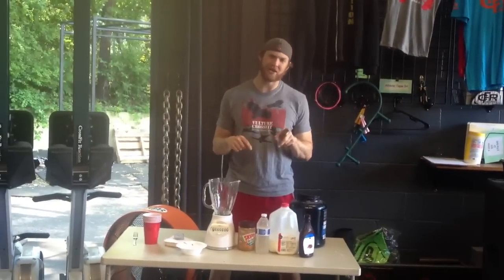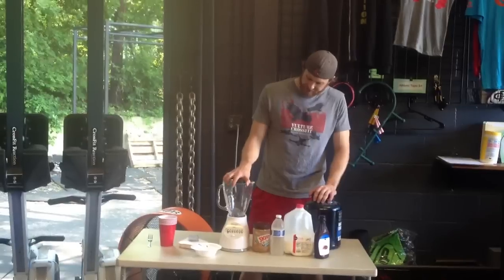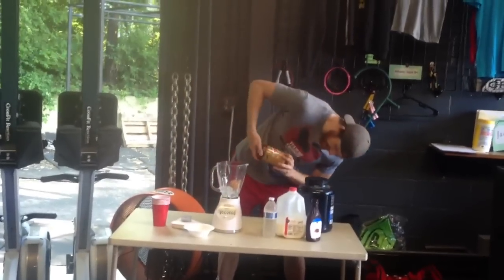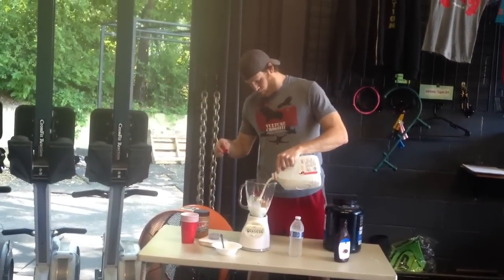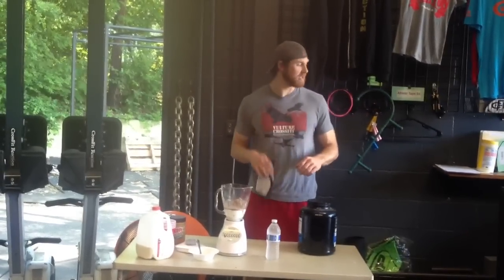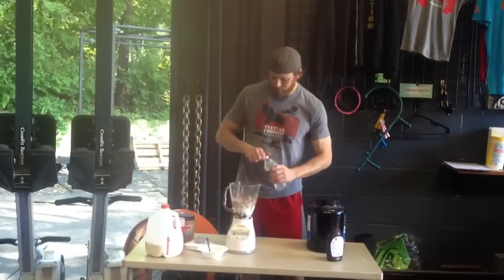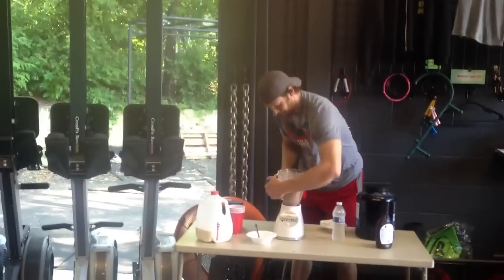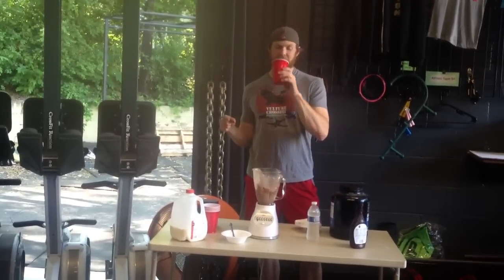Brandon Chapin's "Muscle Sauce"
This is a meal for anyone looking to get big.

This is a great post workout treat that can be used in place of a cheat meal.